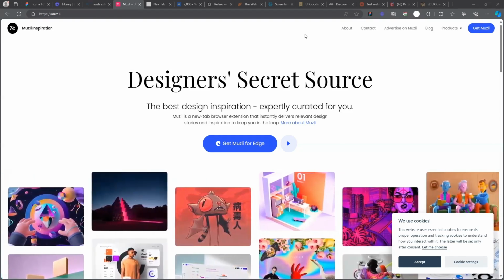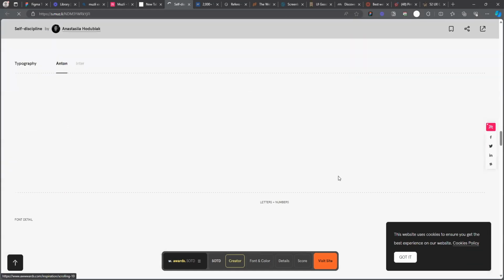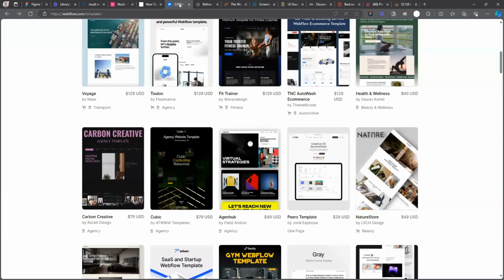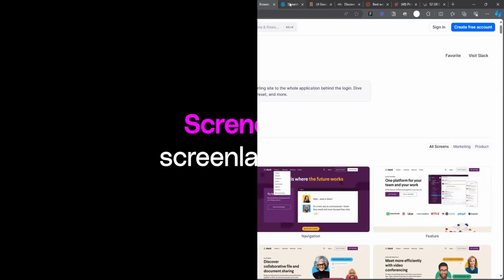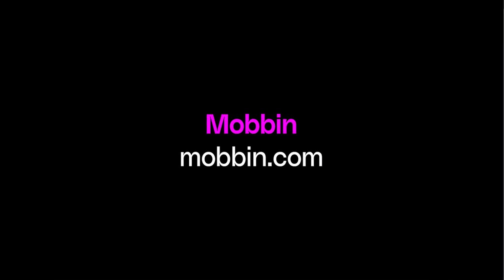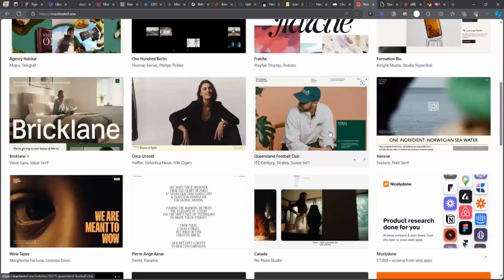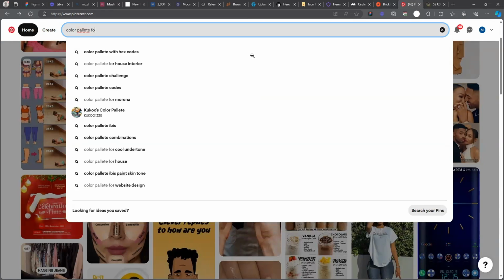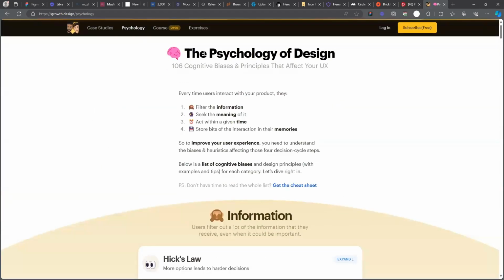10 Platforms To Get Unlimited Design Inspirations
Whether you are a beginner or a seasoned designer, this video is for you. In this video, I walk you through some amazing platforms to get unlimited design inspiration for your projects.